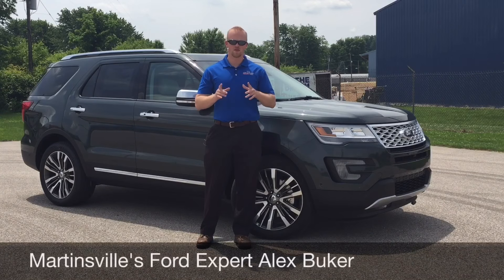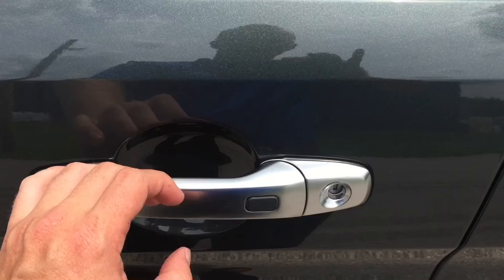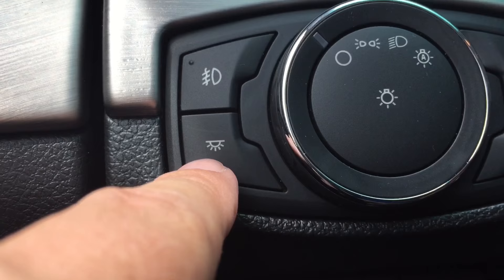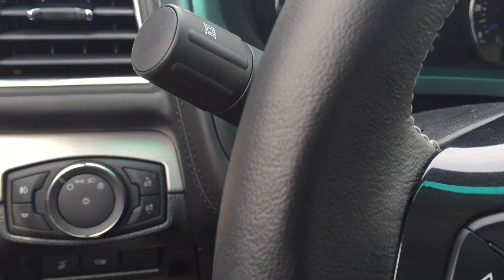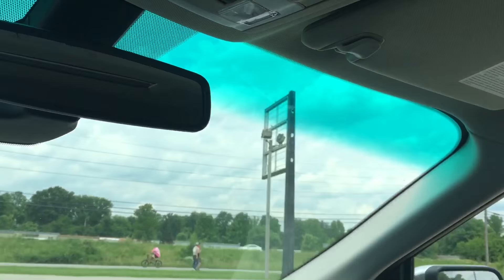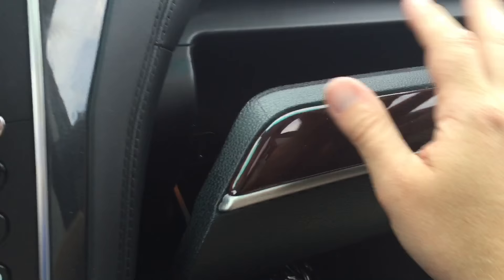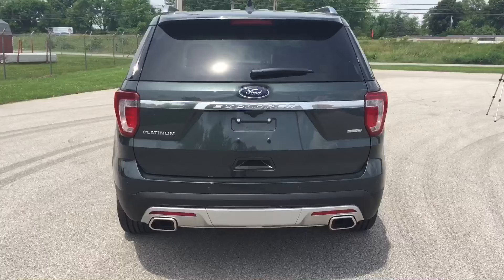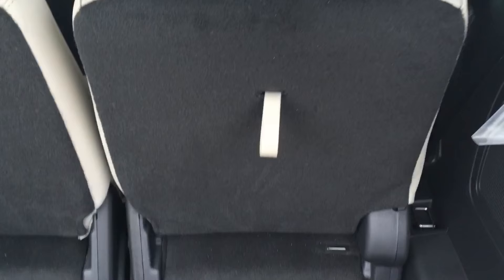2016 Ford Explorer Platinum Review by Indiana's Ford Expert at Andy Mohr Ford Plainfield Indiana IN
C:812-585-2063. In this video Alex Buker Indiana's Ford Expert at Andy Mohr Ford goes in detail over the interior and exterior of the 2016 Ford Explorer Platinum in Guard Metallic color.

This vehicle is for sale but you should call me ahead of time to confirm availability. I work for one of the largest auto groups in the state of Indiana and can help you with new Ford, Chevrolet, GMC, Buick, Kia, Mitsubishi, Honda, Toyota, Volkswagen, Nissan, or Lincoln. I can also help you with used and certified pre owned vehicles on virtually any make and model.

My Name is Alex Buker and I work at Andy Mohr Ford in Plainfield Indiana. If you are looking for a sales professional that knows his product I'm your professional.

Bloomington Ford Lincoln Bloomington Indiana 47401,Ray Skillman Hoosier Ford Martinsville Indiana 46151,Ray Skillman Performance Ford Greenwood Indiana 46143, Hubler Ford Shelbyville Indiana 46176, Community Ford Mooresville Indiana 46158, Don Hinds Ford Fishers Indiana 46038, Bill Estes Ford Brownsburg Indiana 46112, Pearson Ford Zionsville Indiana 46077, Tom Wood Ford Indianapolis Indiana 46240, Inskeep Ford Greenfield Indiana 46140, Bob Bowen Ford Brazil Indiana 47834, Ford Autoworld Anderson Indiana 46016, Kenny Vice Ford Ladoga Indiana 47954, Mace Ford Terre Haute Indiana 47802, Etter Ford Crawfordsville Indiana 47993, Bedford Ford Lincoln Bedford Indiana 47421.